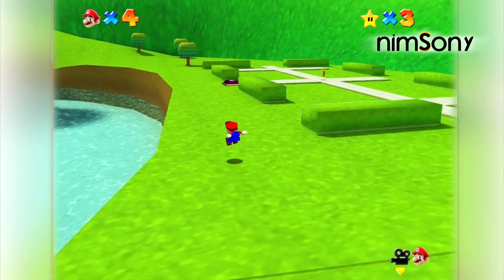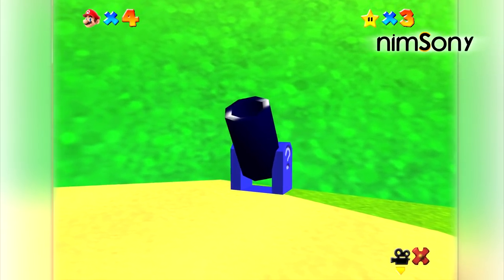Super Mario 64 Mod Castle Grounds Revamped - Odyssey Experience 64 *DOWNLOAD IN DESCRIPTION*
NO LONGER AVAILABLE TO DOWNLOAD